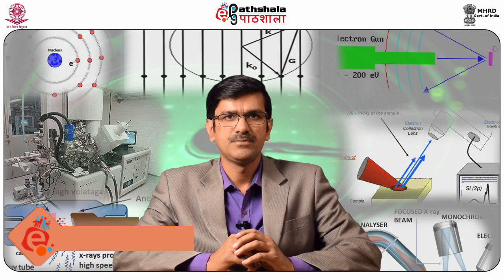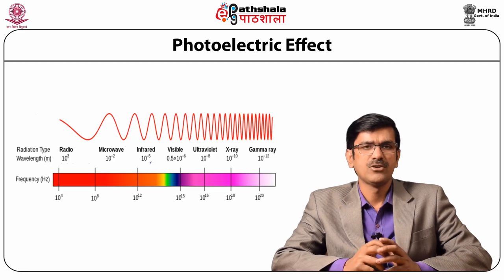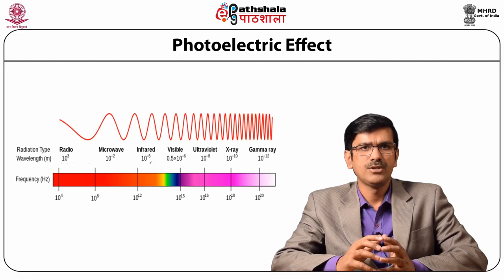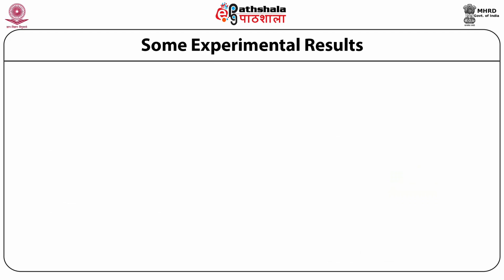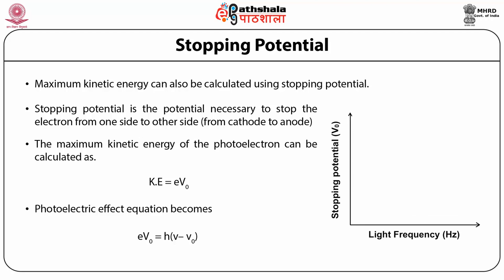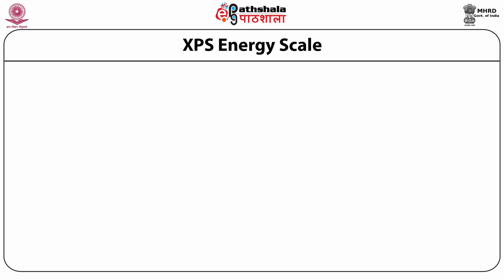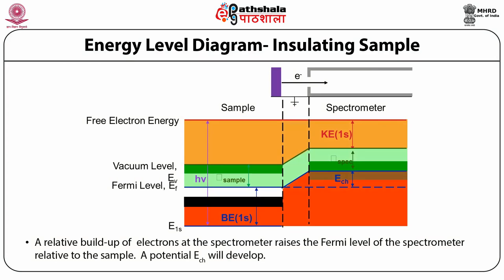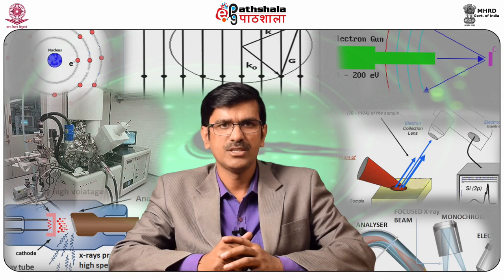XPS X-Ray Photoelectron Spectroscopy (Introduction)